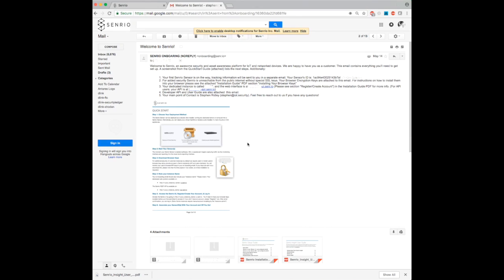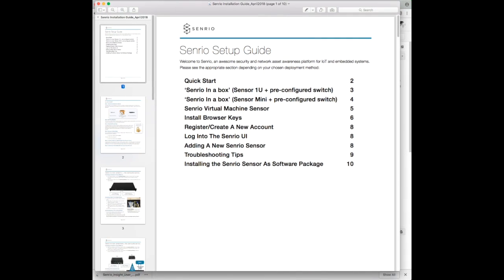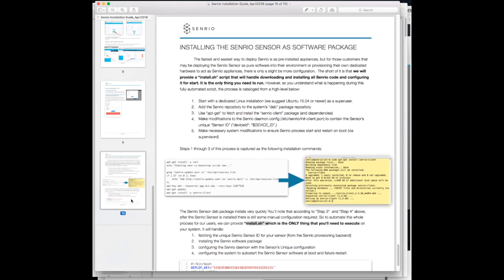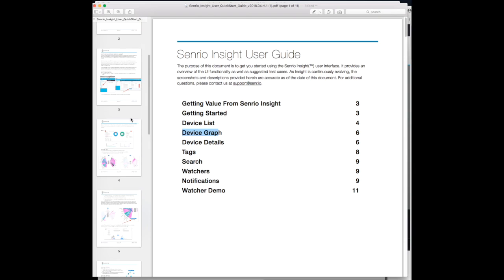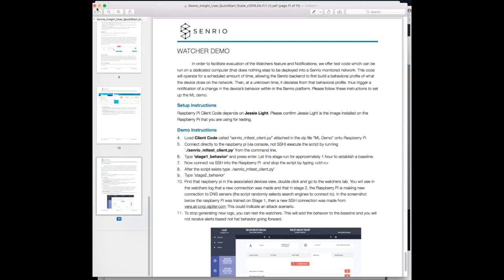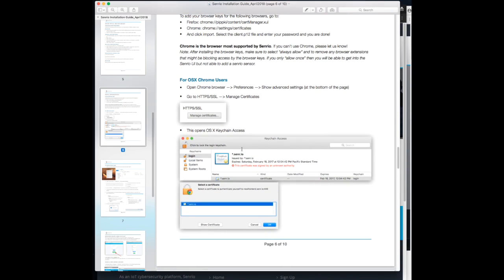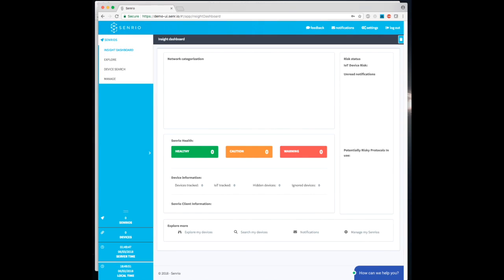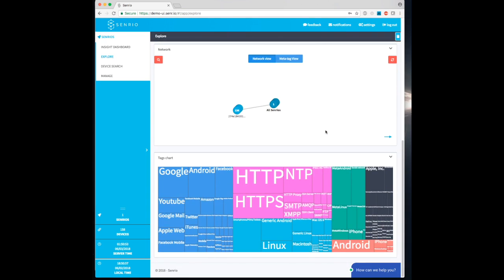Senrio Casual Tutorial: Insight Onboarding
This casual video tutorial is mean to walk users through the first onboarding to Senrio Insight, the flagship Senrio product. In this video, a dedicated single-tenant customer instance has already been created and the user is logging in for the first time!

1:02 The Onboarding email (key elements)
2:05 Senrio Insight guide
2:40 Senrio Insight Sensor types (1u pre-installed appliance, pre-installed mini-appliance)
3:20 Senrio Insight Sensor as a Software Package
4:05 Overview of the Senrio User Guide
5:45 Accessing the Senrio Insight web interface
7:15 Logging into Senrio for the first time
8:10 Associating our first sensor to our account
8:57 Seeing our first Insight data
9:10 Conclusions (Getting Support and Video Overview)